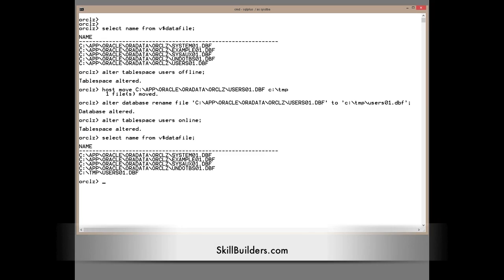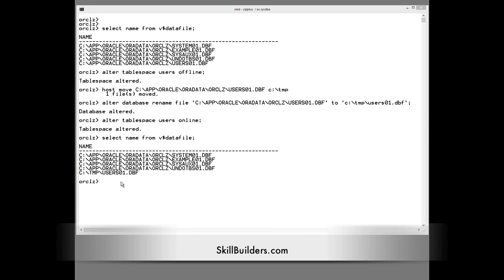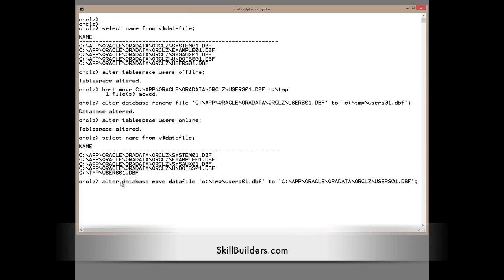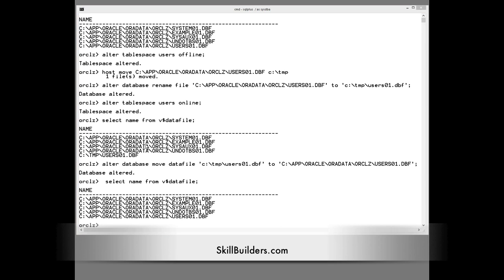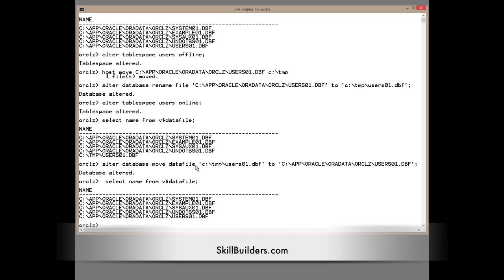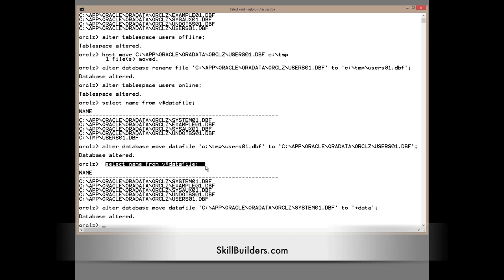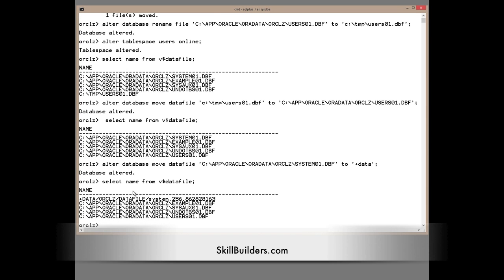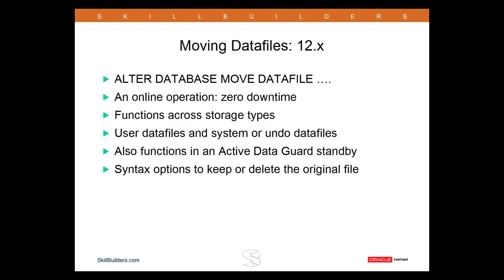How to move a Datafile in Oracle Database 12c - part 2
How do you move a datafile in an Oracle Database?  Well, it just got a lot easier in 12c! Watch this free video tutorial where OCM John Watson of SkillBuilders will demonstrate both techniques, 11g and 12c.

There are many reasons to move a datafile in an Oracle database.  Here are just a few:

Renaming datafiles to a standard
Moving from one file system to another
Converting from file system storage to ASM
Changing from SAN to NFS storage
In 11g, we need to take the tablespace offline, meaning downtime.  Argh!

In 12c, all that is required is ALTER DATABASE MOVE DATAFILE;  this is an online operation with zero downtime (in 11g we use ALTER DATABASE RENAME DATAFILE).  Even "critical" files such as the files associated with the SYSTEM tablespace can be moved online.  Consider the ease of moving to ASM this provides!

This also functions in an Active Data Guard standby environment.  And, there are syntax options that allow you to keep or delete the original file.  Very cool stuff.